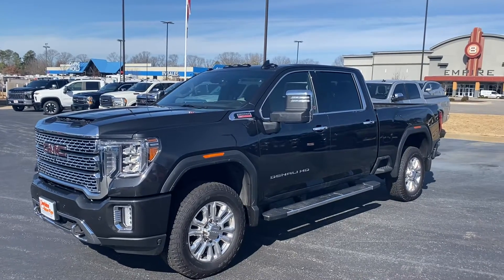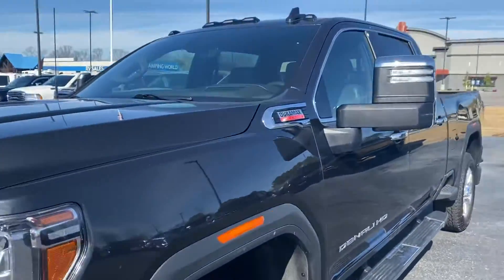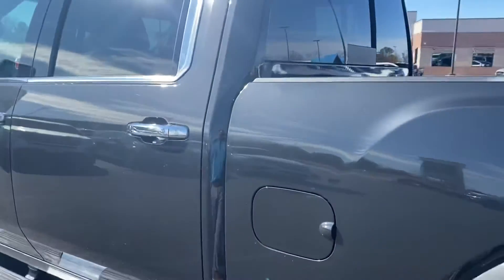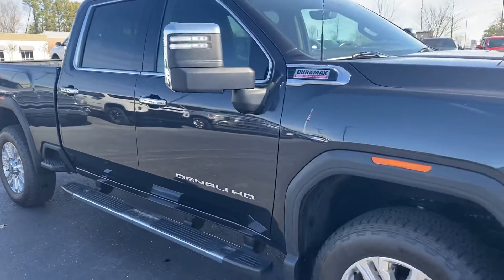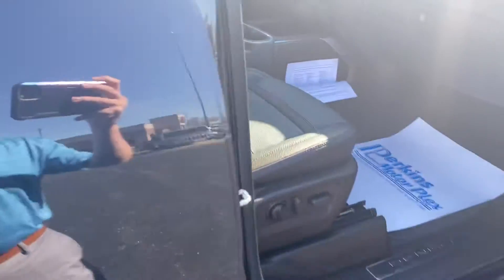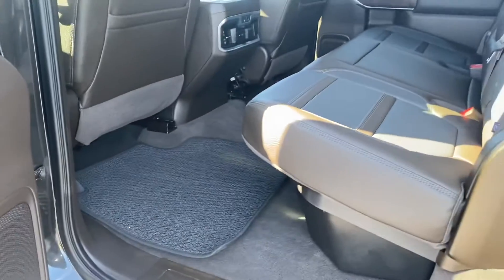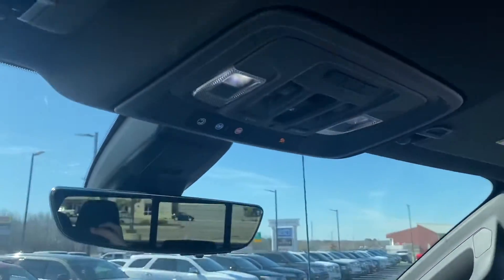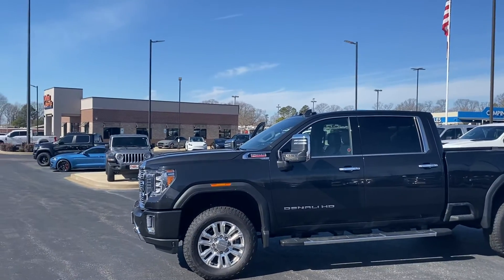2020 GMC Sierra 2500HD Denali - 177554